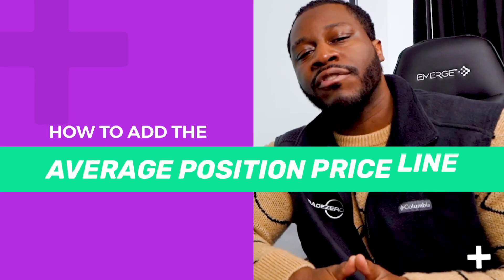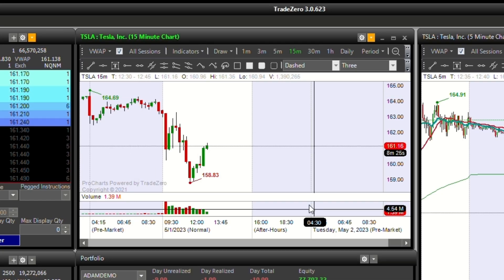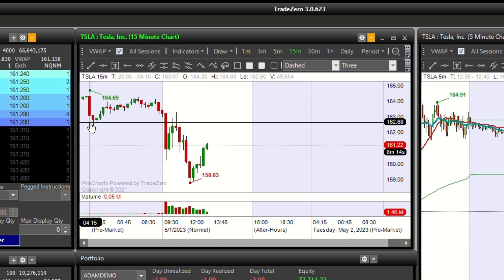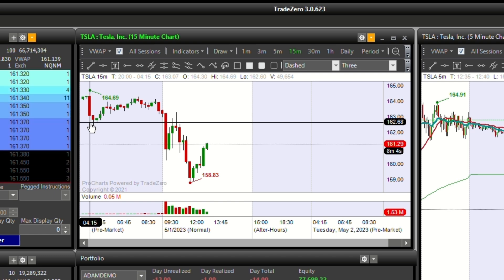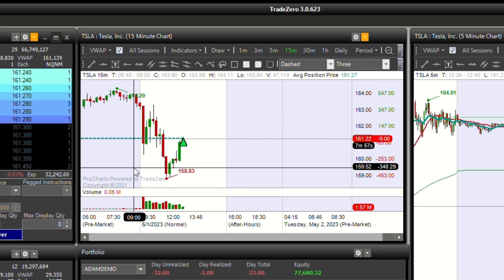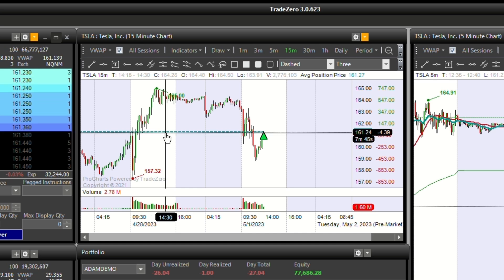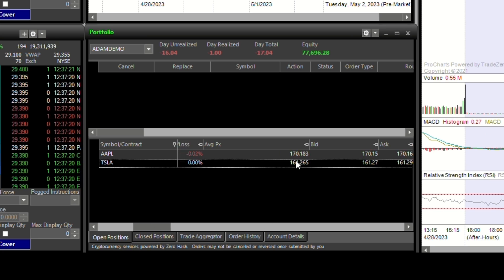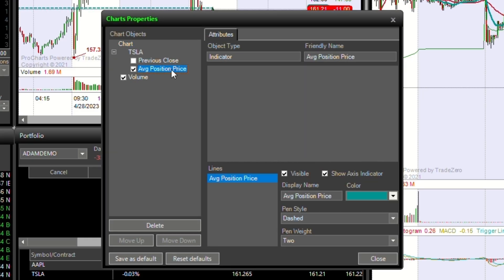Average Position Price Line Indicator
Do you want to add the Average Position Price Line to your ZeroPro charts? Watch as Adam shows you how in this quick tutorial.